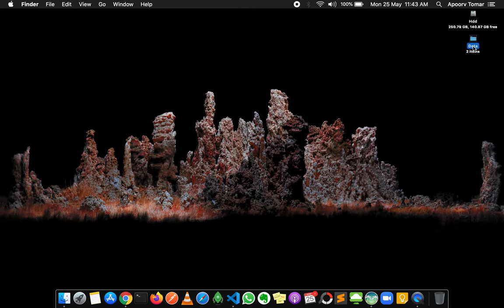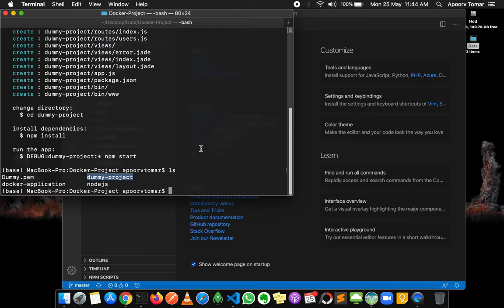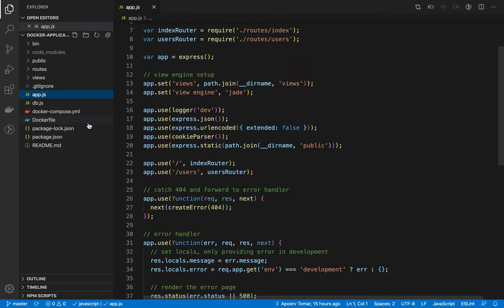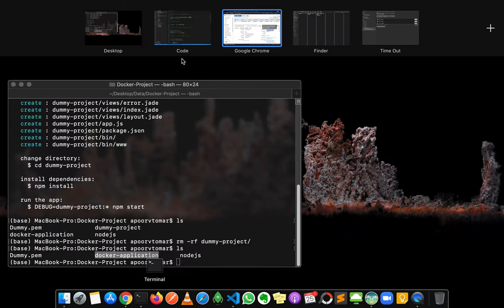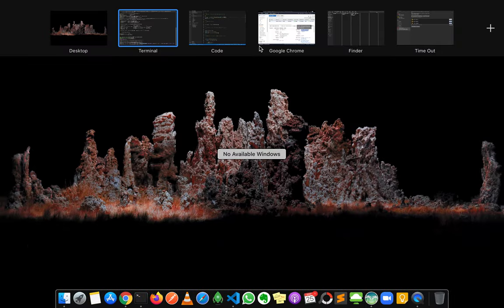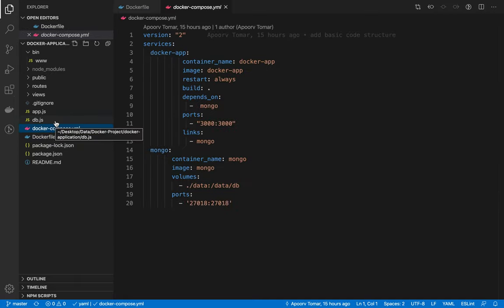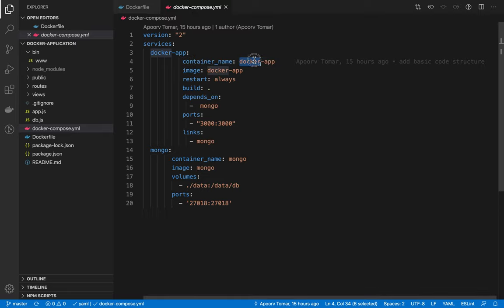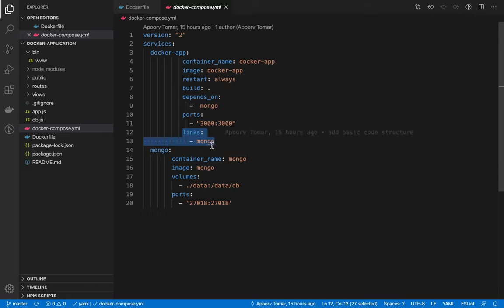Docker Compose Tutorial | Node JS And Mongo DB File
Here I have shown how to spin up the server using docker container.

Prerequisite
1. Nodejs
2. MongoDB
3. Express generator
4. Express
5. Docker Container
6. Docker Compose
7. Docker Compose
8. AWS EC2 Instance

Docker compose is used for setting up Node Js - MondoDb server.